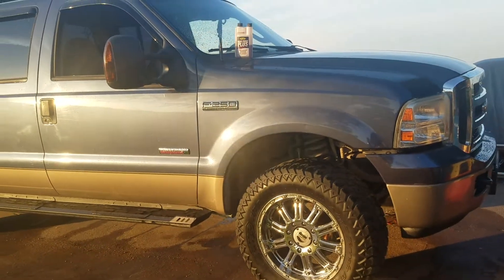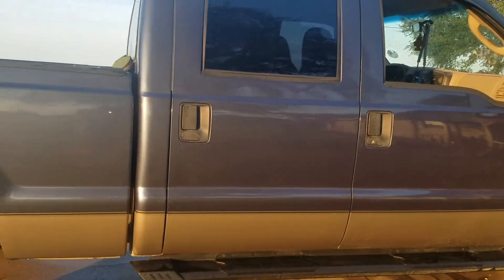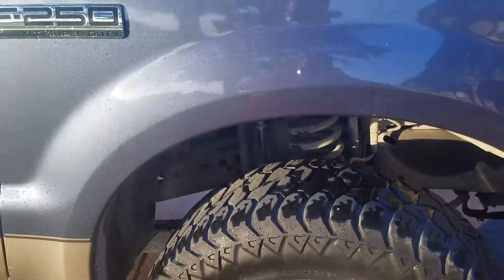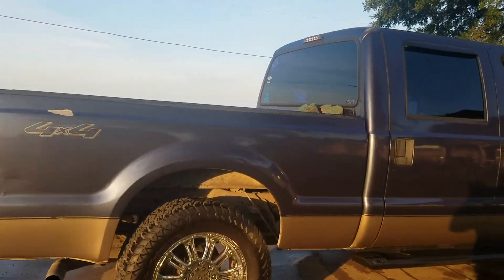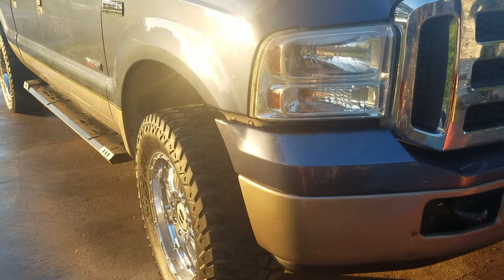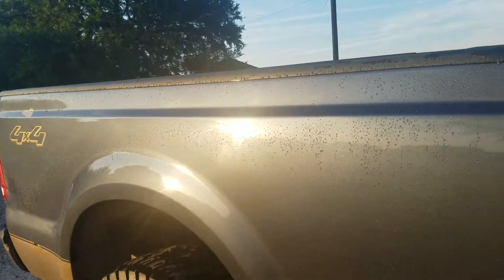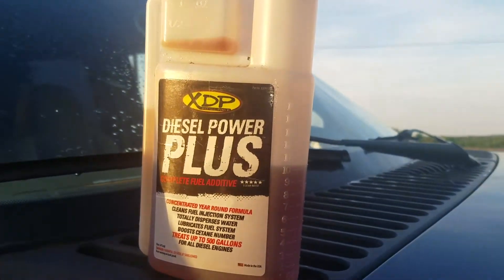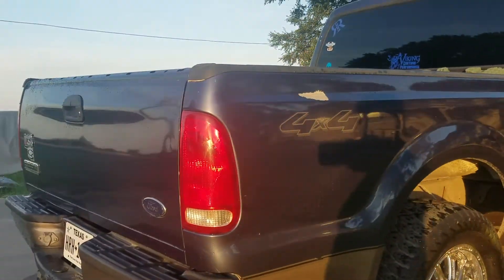VIKING CUSTOMS AND PERFORMANCE WAXAHACIE TX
The guys over a viking Customs has hook me up they've been hooking me up they do my oil changes for me and my wife if you want to take your ride from Mild to Wild hit them up look them up on Facebook. They do anything from the simplest basic maintenance to taking your ride to Beyond Your Wildest Dreams